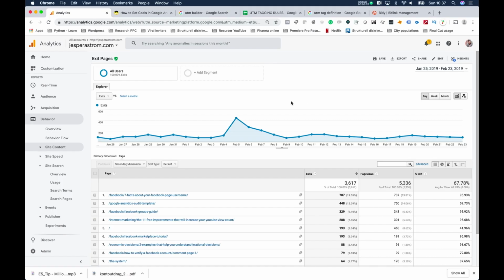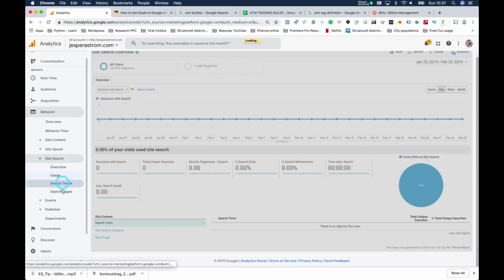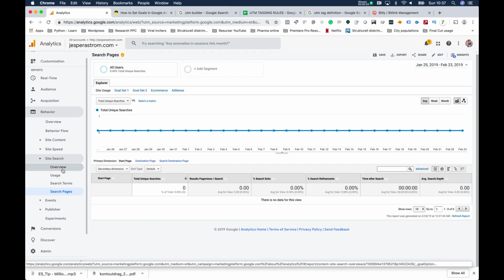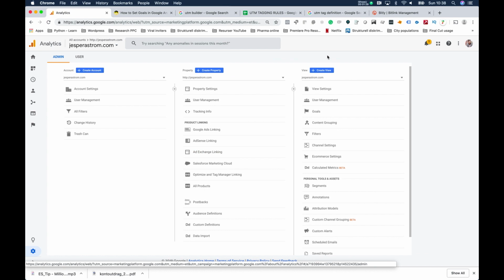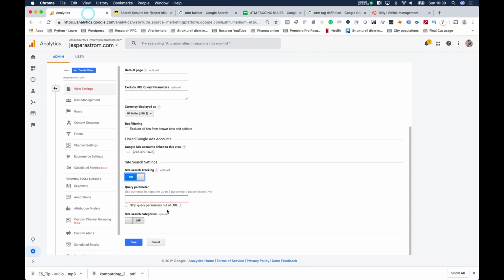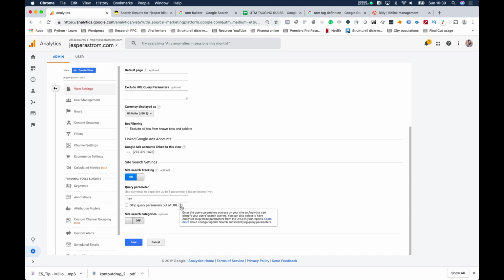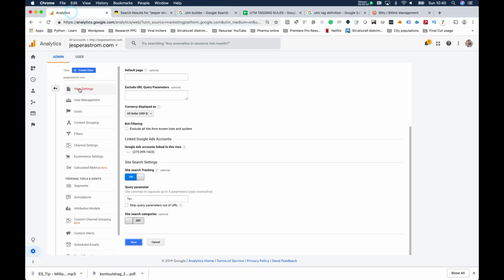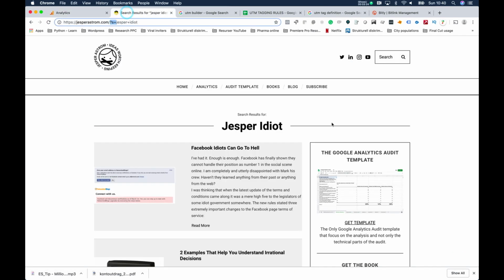How to Activate and Use Site Search Report in Google Analytics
This video is about how you activate your site search tracking in Google Analytics and also how to use the site search to improve your content and plan the content on your site based on how people are using your internal search.